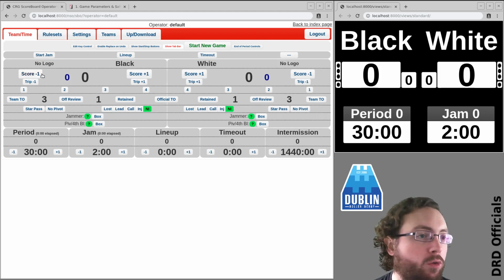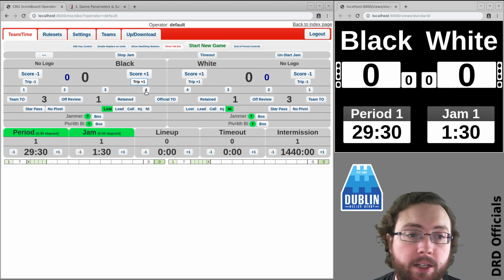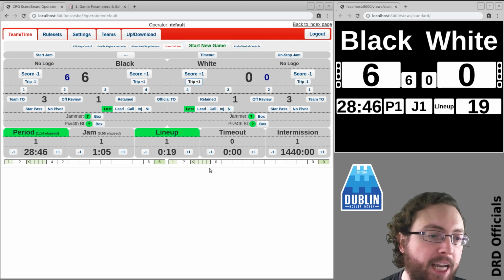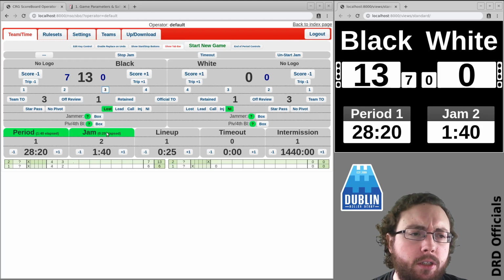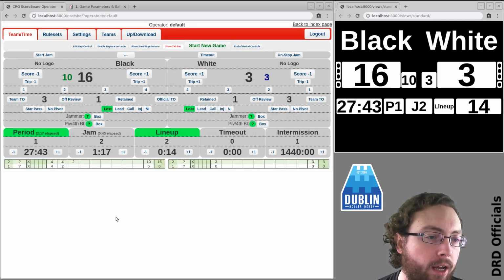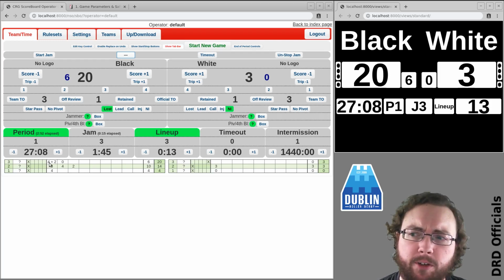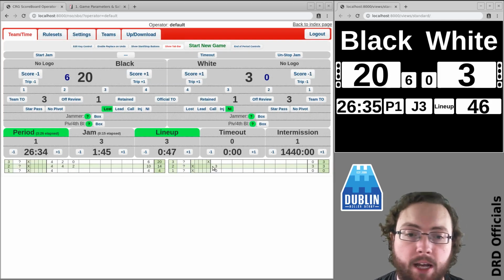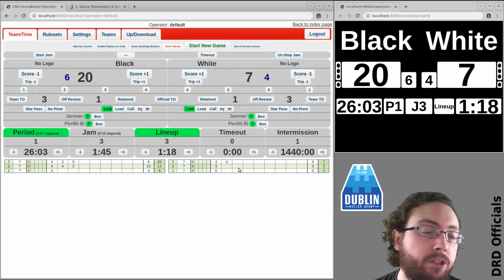Scoreboard: Scoring and Trips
Scoring and trips for the operator.

This video is used by DRD to train their officials, and is not endorsed by any other organisation.